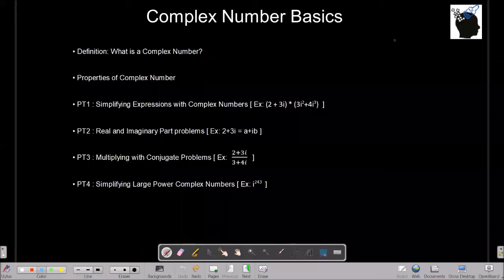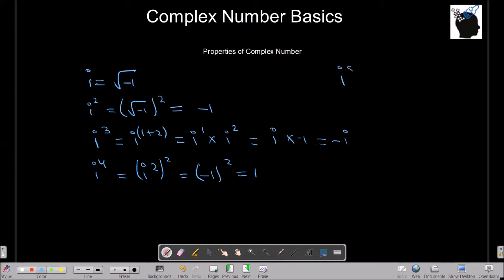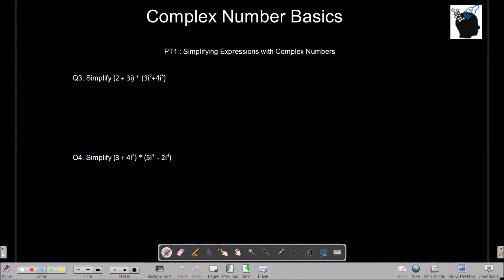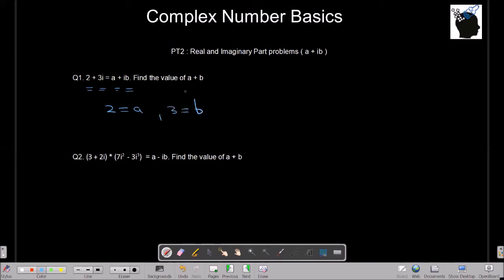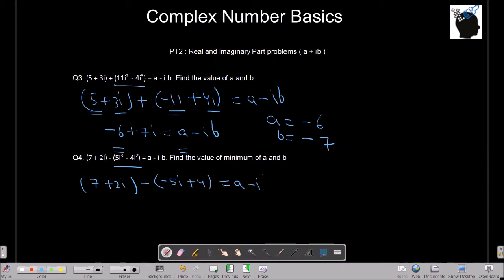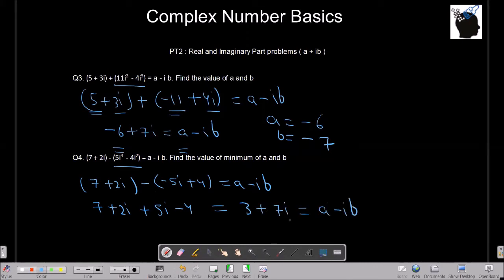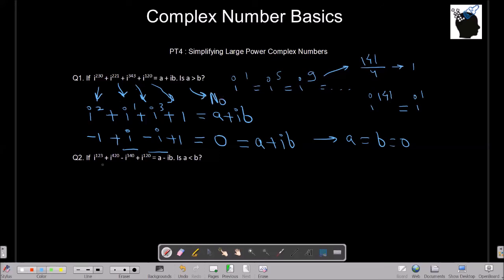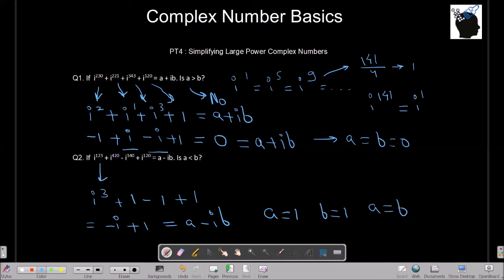Complex Numbers - Introduction to Imaginary Numbers | BrushMyQuant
In this videos we discuss about Complex Numbers

✨ TIMESTAMP ✨

0:00 - Introduction
0:50 - Definition: What is a Complex Number?
1:36 - Properties of Complex Number
3:43 -  Problem Type 1 : Simplifying Expressions with Complex Numbers [ Ex: (2 + 3i) * (3i^2+4i^3)  ]
6:54 -  Problem Type 2 : Real and Imaginary Part problems [ Ex: 2+3i = a+ib ]
11:00 -  Problem Type 3 : Multiplying with Conjugate Problems [ Ex: (2+3i)/(3+4i) ]
15:14 -  Problem Type 4 : Simplifying Large Power Complex Numbers [ Ex: i^243  ]